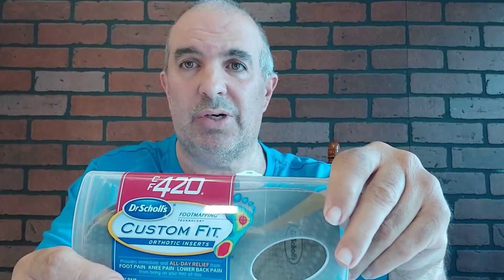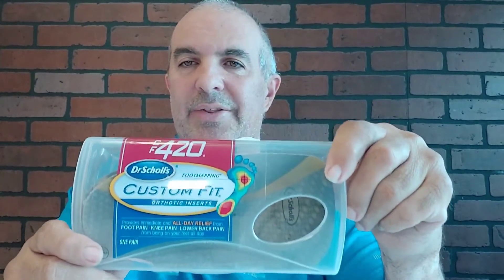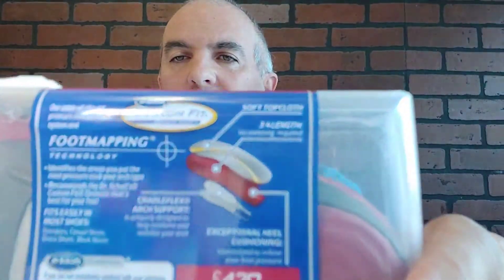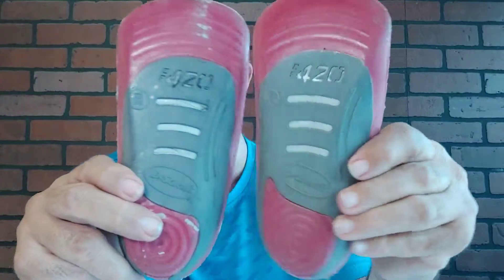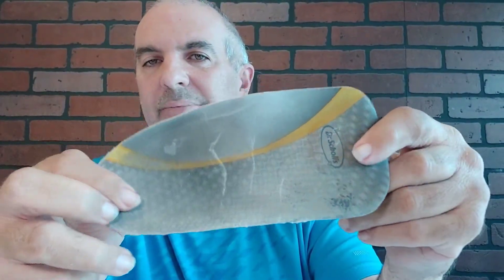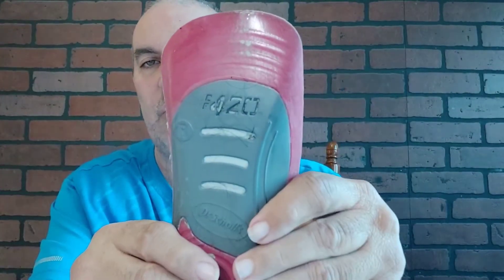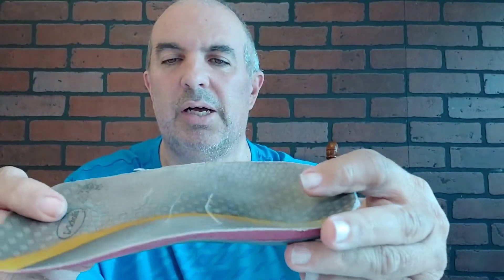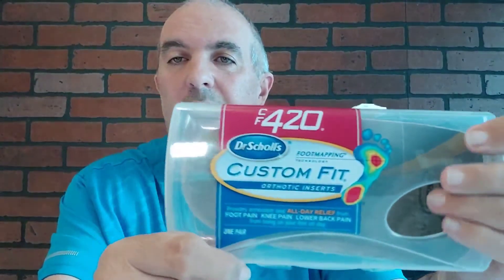Dr Scholls orthotic inserts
Dr Scholls